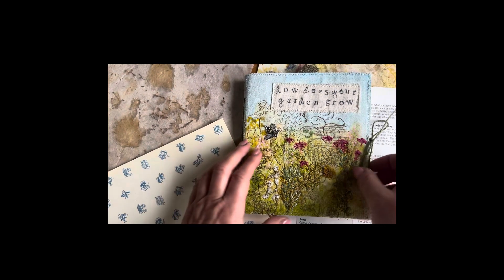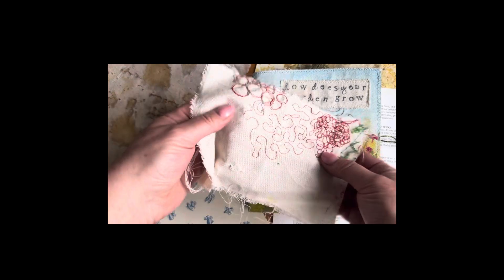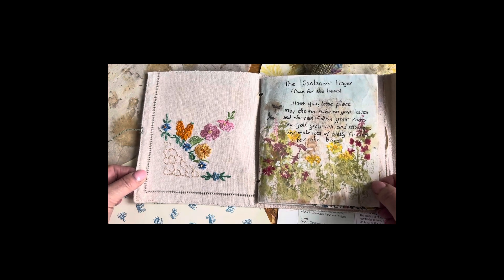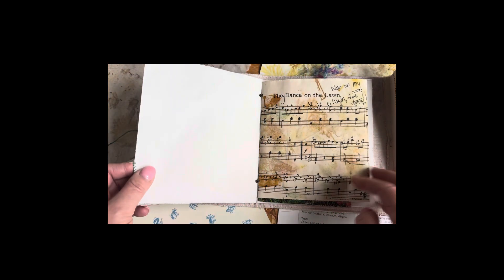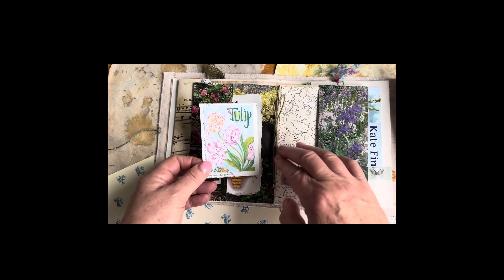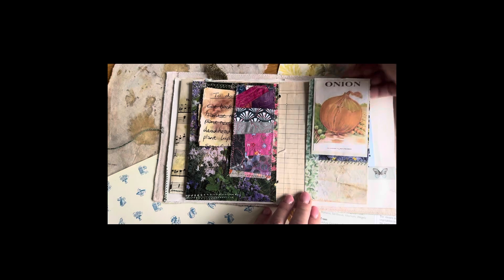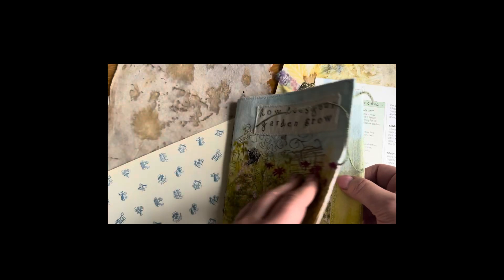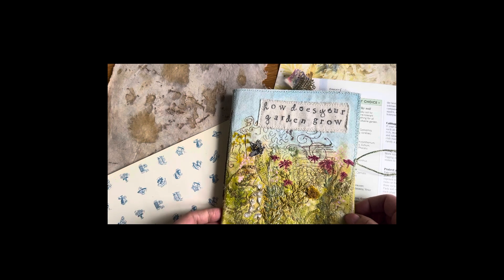Junk journal flip through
A hand-made junk journal for a challenge set by Contemporary Scotland Textiles. Each member participating makes their own journal, which will be passed on to the next member on the list who adds a page. I’ve chosen to make mine into a gardeners journal. The cover is painted calico (upcycled workshop demonstration samples). The pages are a mix of eco-dyed or coffee stained papers, and pages from gardening books. It has a simple stitched cord fastening so pages can be added and removed to be worked on. Each member can choose their own theme, and set any guidelines but the one overriding rule is that you must not buy anything new. Use what you have.